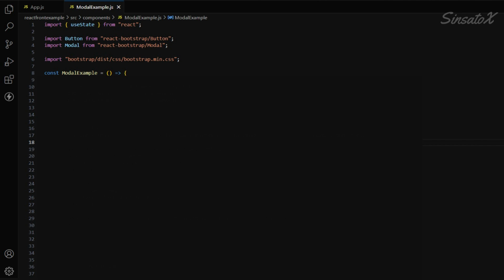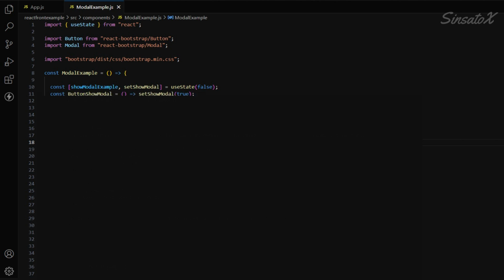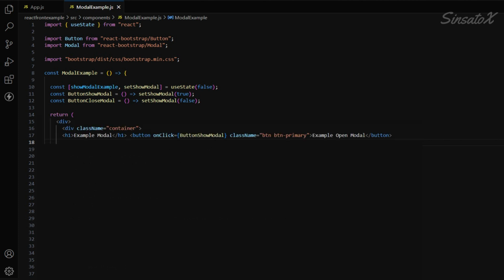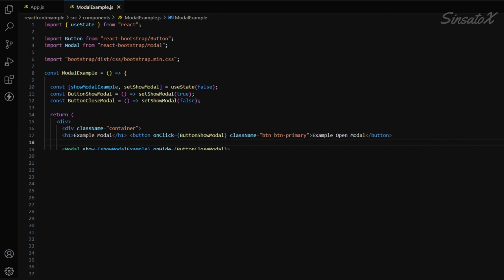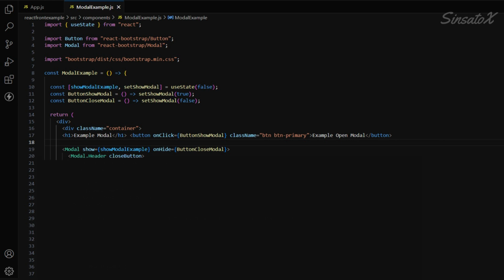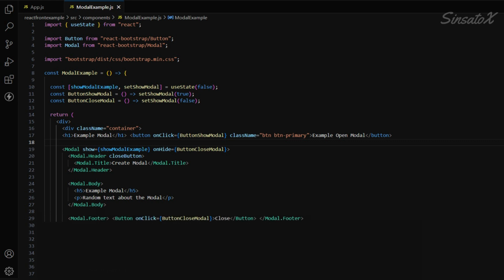How to create a Modal in a React Project - React Bootstrap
How to create a modal in a react project - react bootstrap - reactjs